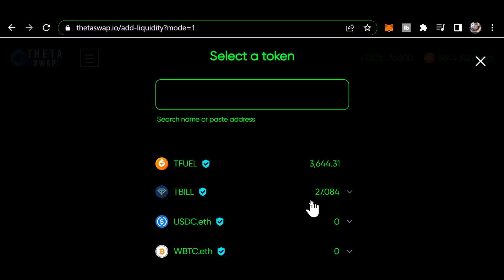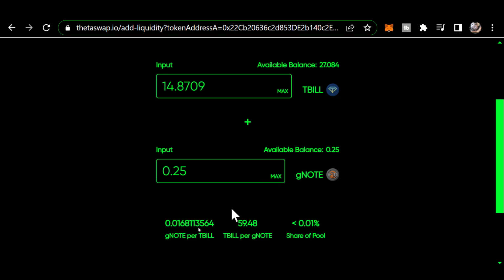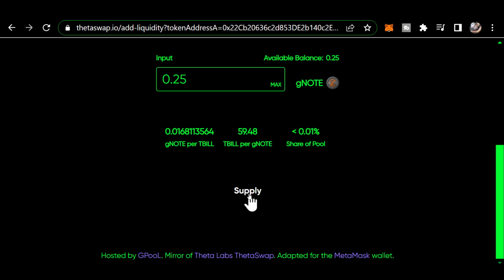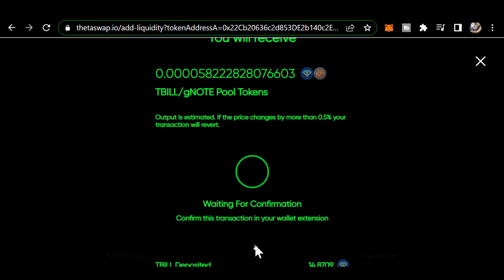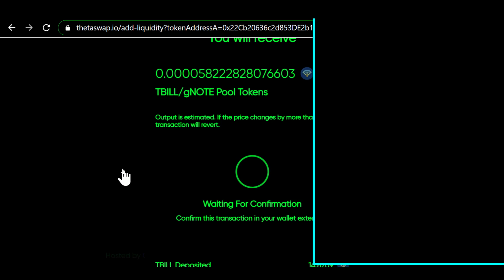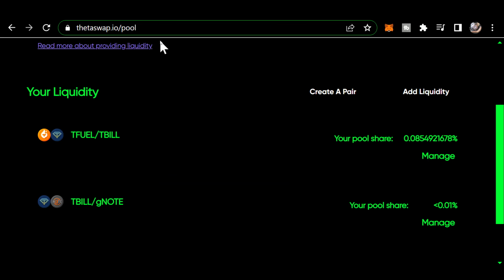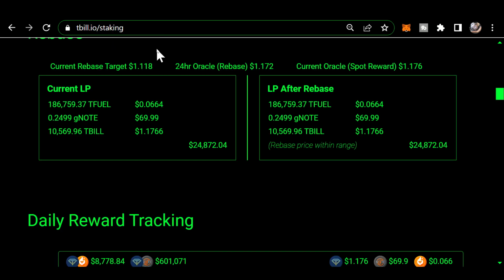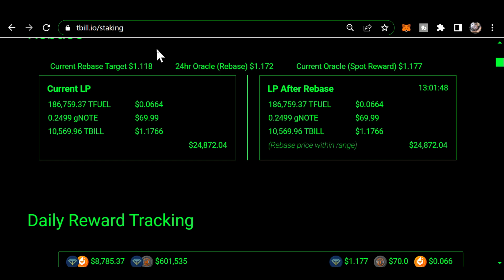Staking your gNote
0xf80834ACA55Da5b2Bcf059CA5E125e4E1cDc16E1